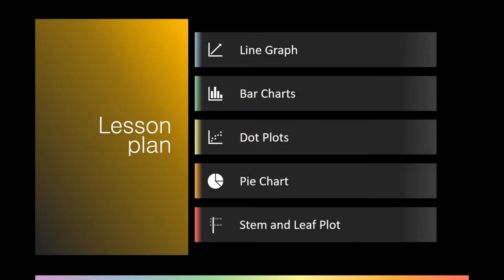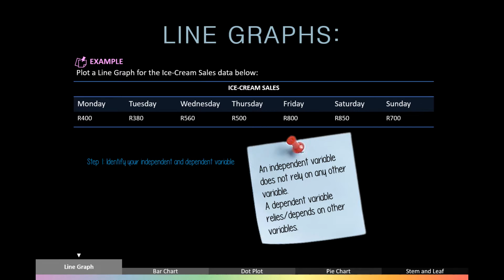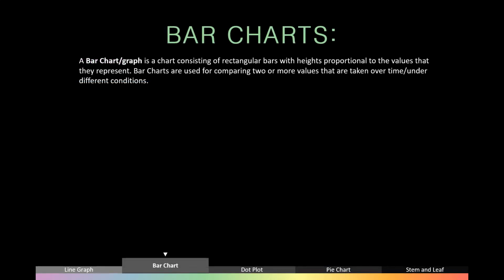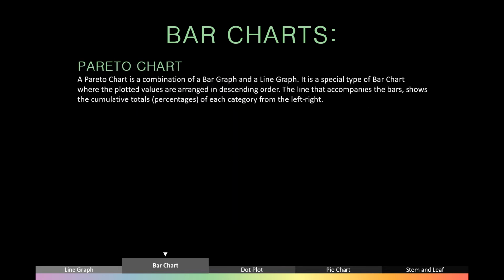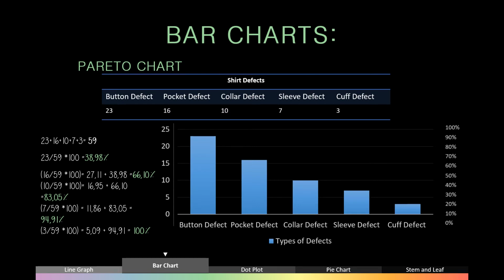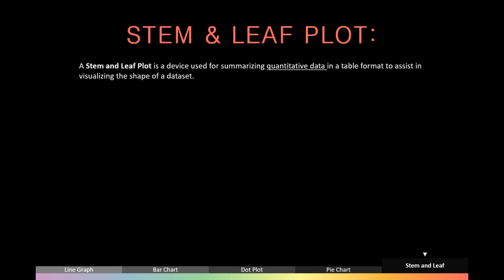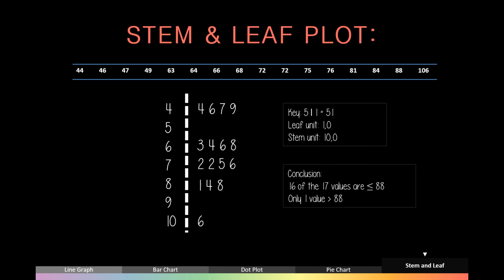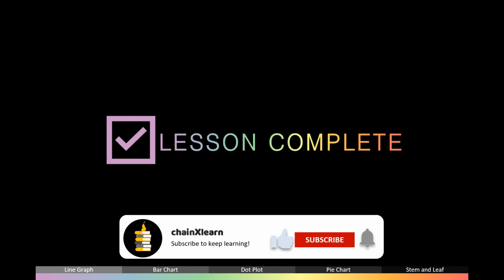Basic Stats Graphs and Diagrams | INTRODUCTION TO STATISTICS [STAT130]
In this lesson I cover different graphical representations that can be used to summarize data. This video covers Line Graphs, Bar Charts, Dot Plots, Pie Charts and the Stem and Leaf Plot, explaining how to construct and interpret them respectively.

Lesson Chapters:
Intro: 00:00
Lesson Plan: 00:06
Line Graph: 00:23
Bar Charts: 05:28
Simple Bar Chart: 05:48
Component Bar Chart: 06:31
Compound Bar Chart: 07:10
Pareto Bar Chart: 08:10
Dot Plot: 11:01
Pie Chart: 11:57
Stem and Leaf Plot: 13:33